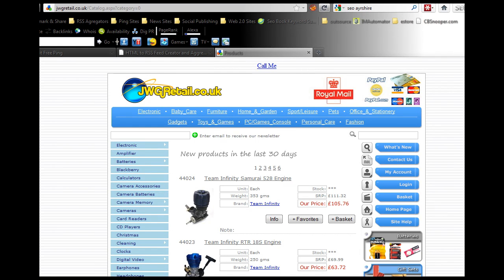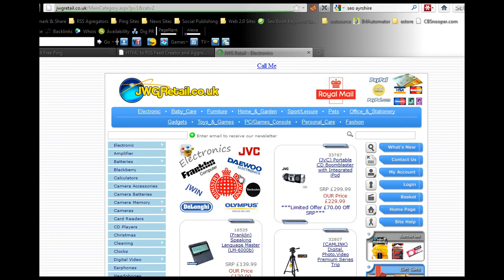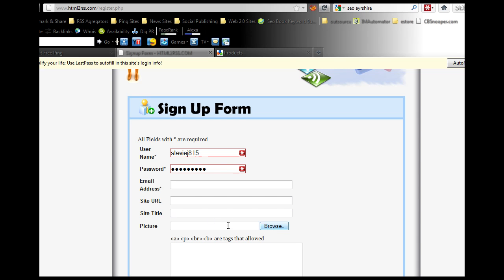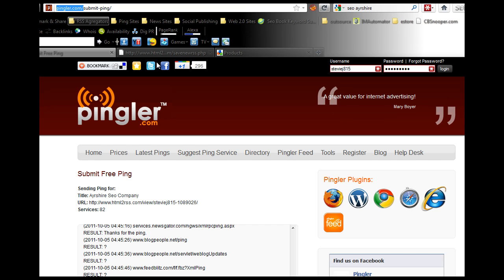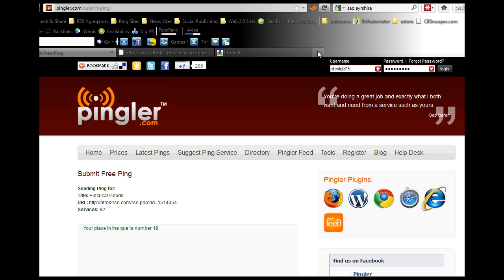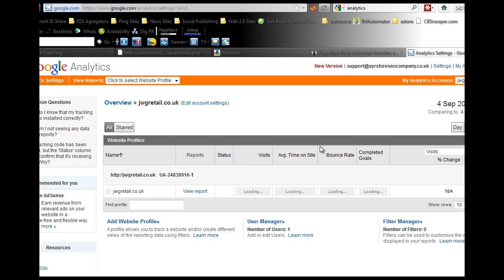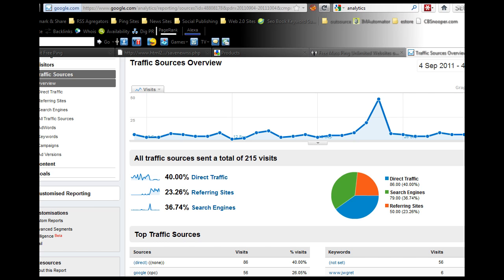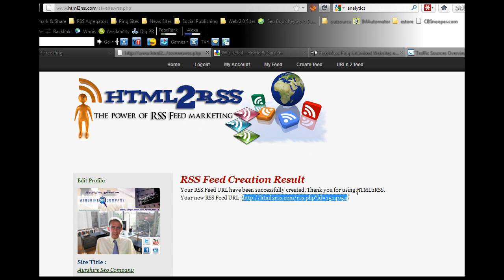Creating RSS Feeds from HTML | Creating Backlinks to your Website From Ping Sites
How to create rss feeds from HTML based websites and then using ping services to create backlinks to your website.